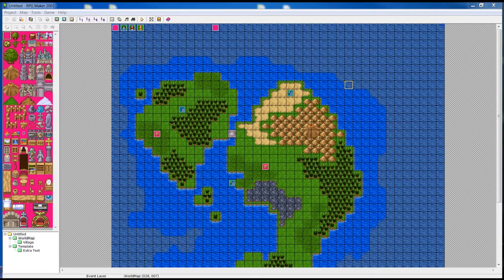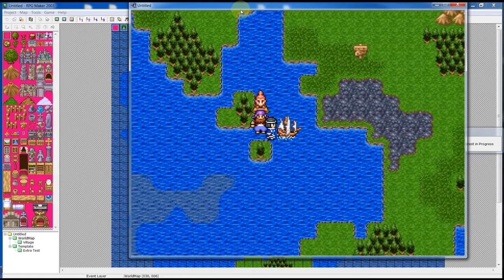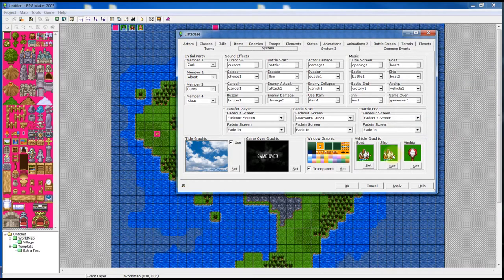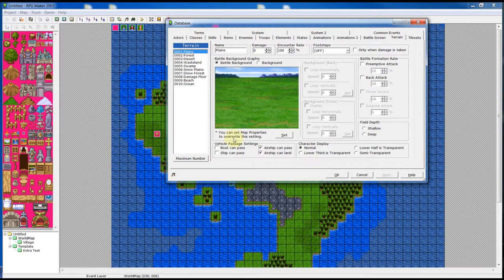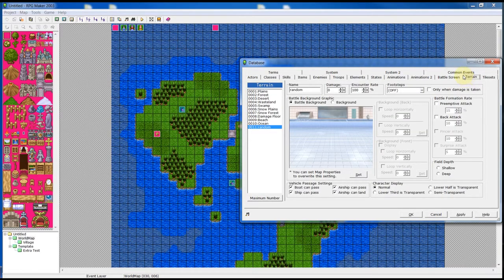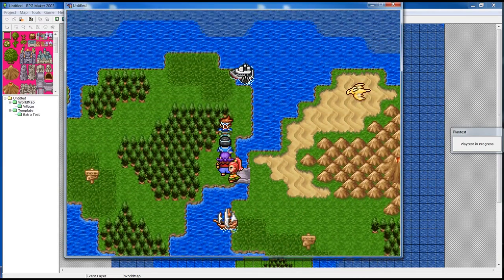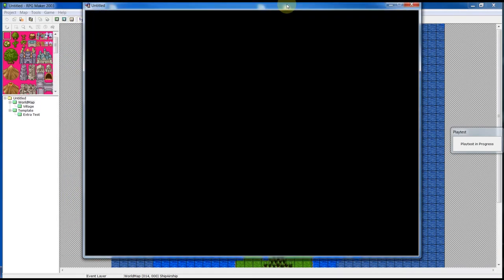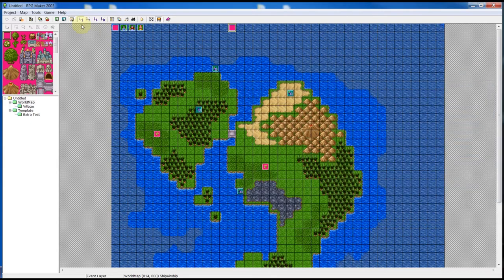Tutorial 11 - RPG Maker Tutorial 2003: [Kentona] Using A Boat, Ship and Airship [2020]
Using Built in Ship, Boat and Airship with Caterpillar System!